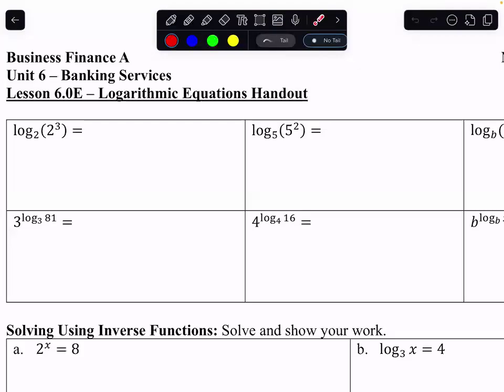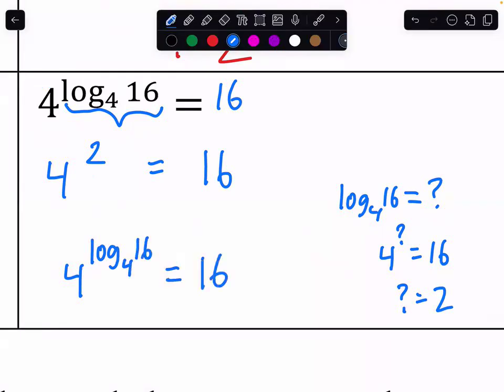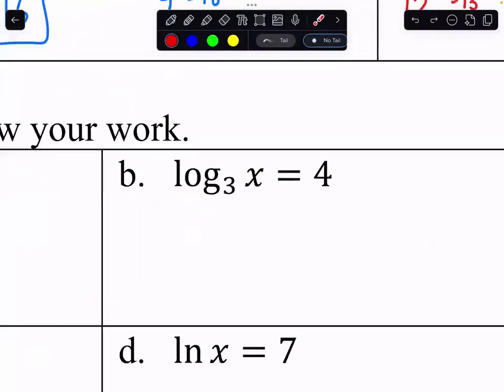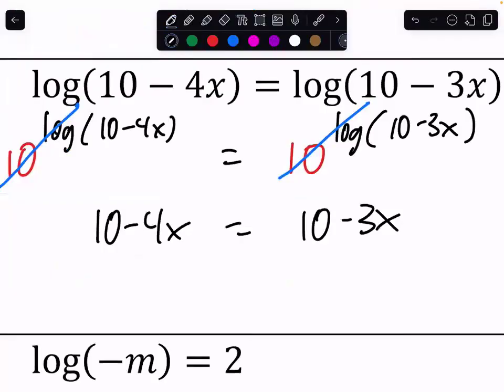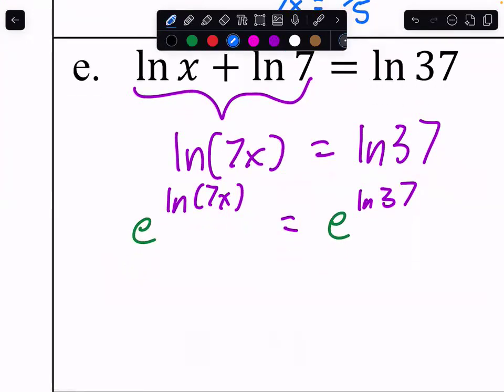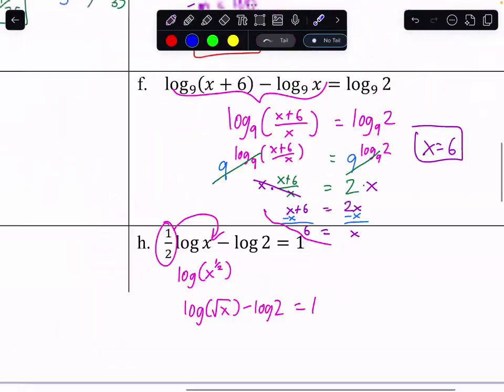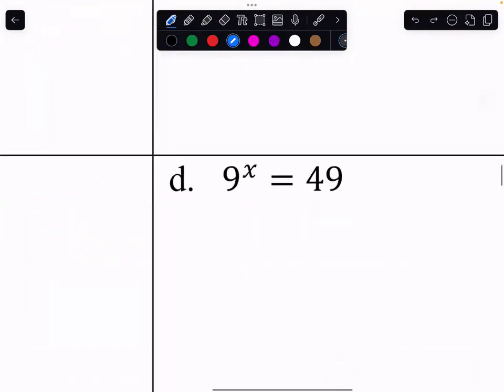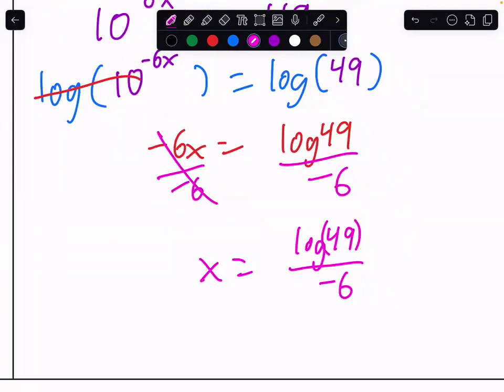Business Finance - Lesson 6.0E